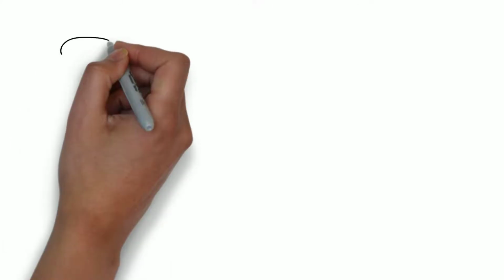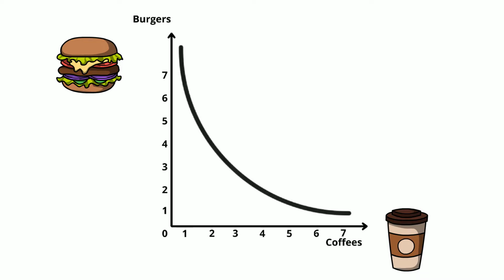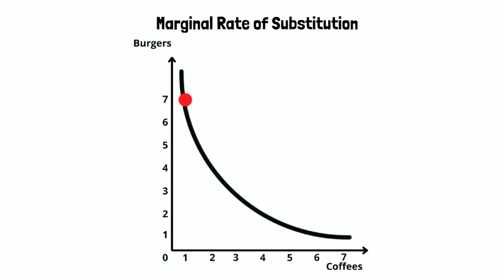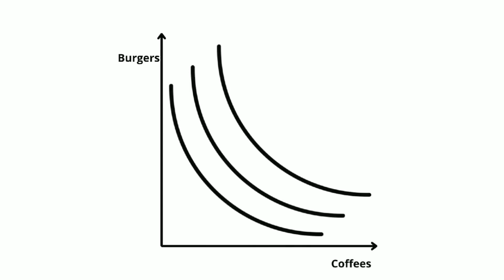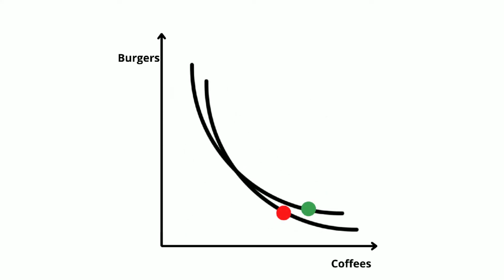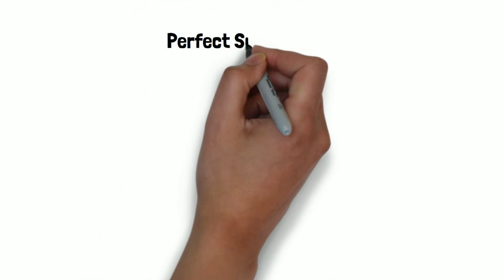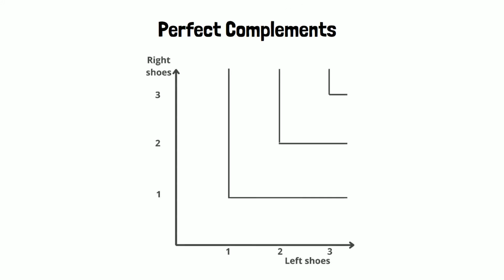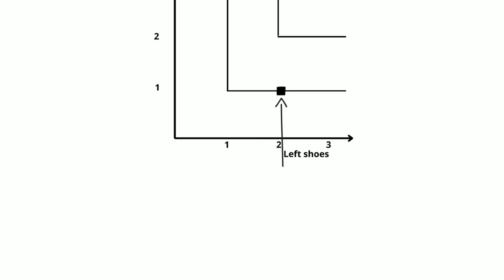Indifference Curves in Economics: What is it and how do we use it?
This video is about Indifference Curves in Economics. It covers regular indifference curves, but also indifference curves for perfect complements and perfect substitutes. The marginal rate of substitution is also covered.